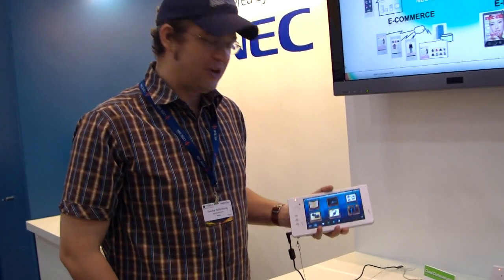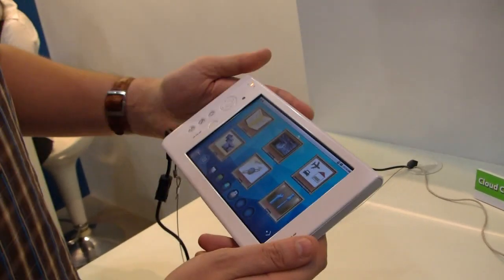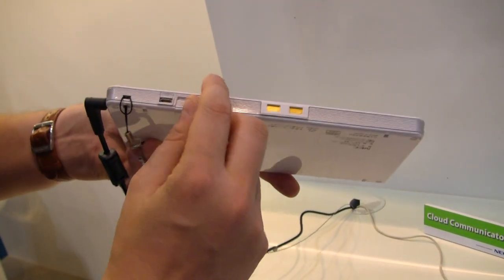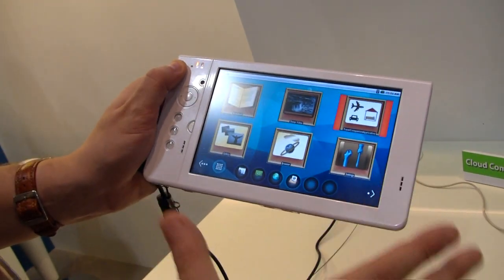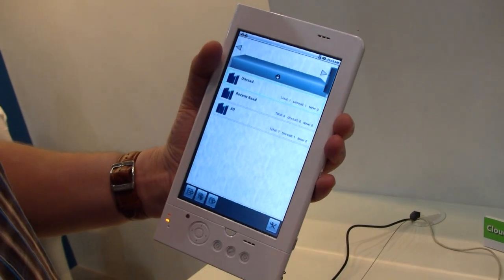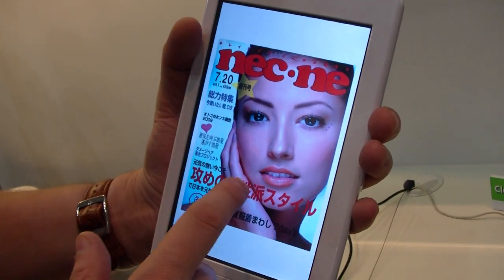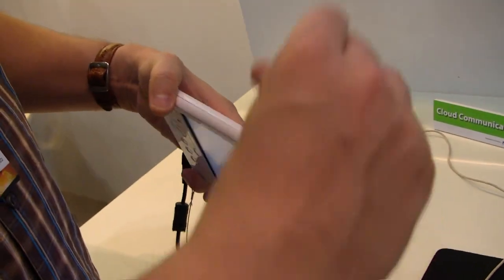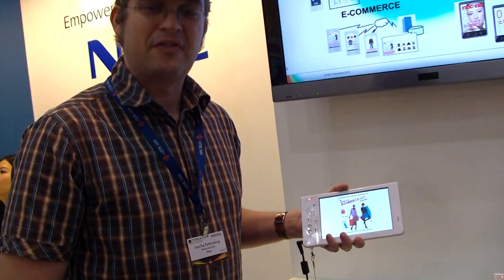NEC Cloud Communicator Tablet Hands On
- hands on with NEC's business oriented "Cloud Communicator" 7-inch Android tablet over at GSM 2010.